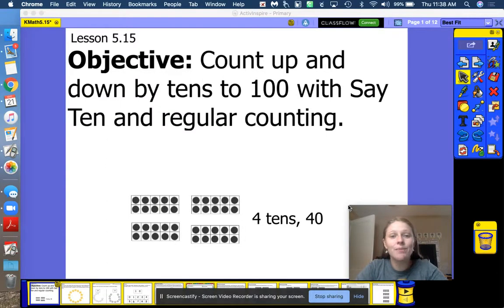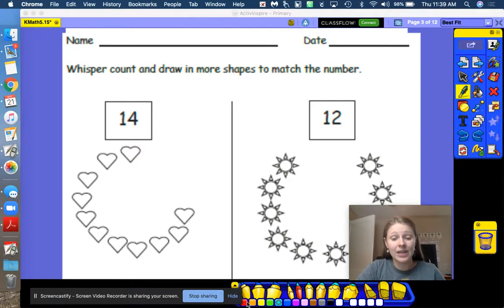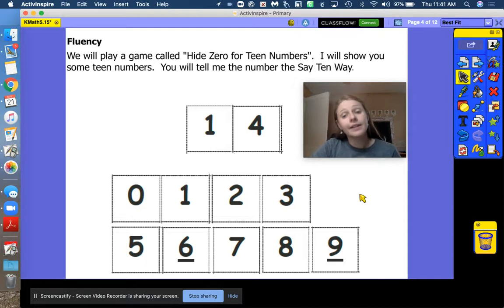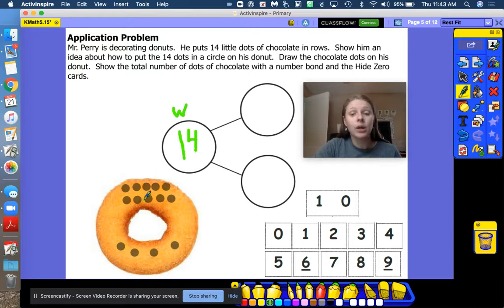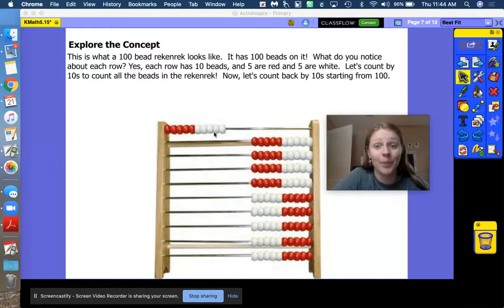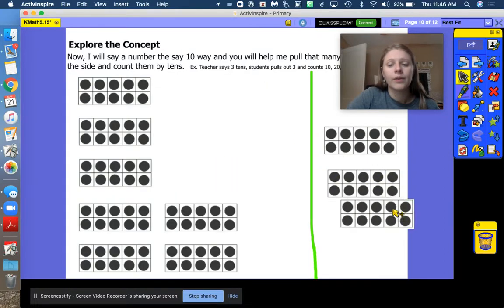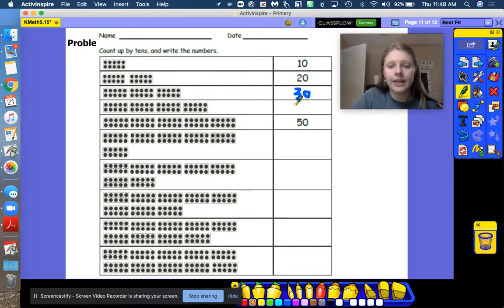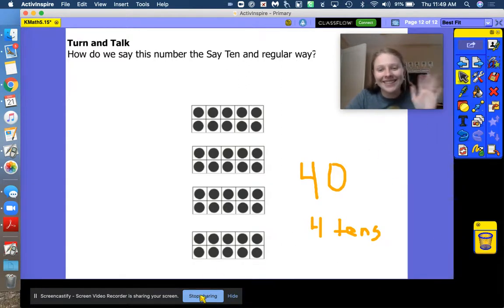Module 5 Lesson 15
Eureka Math Kindergarten Module 5 Lesson 15